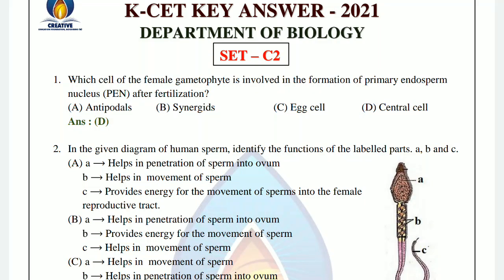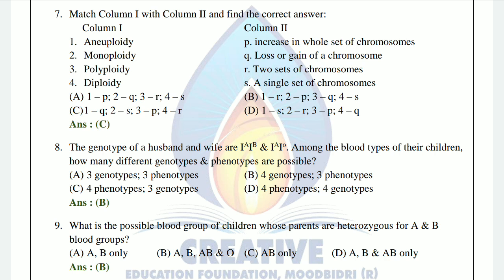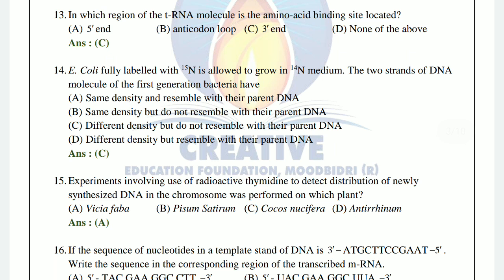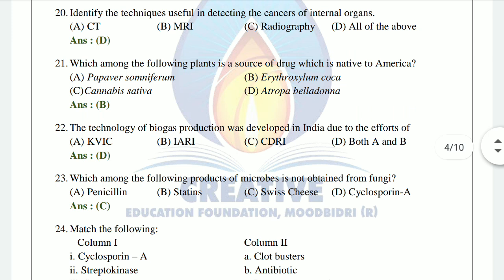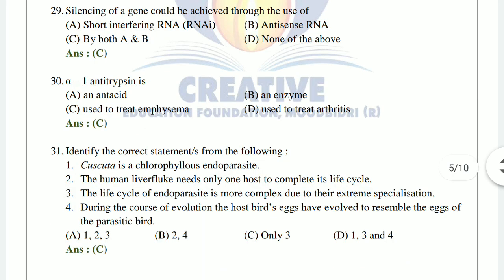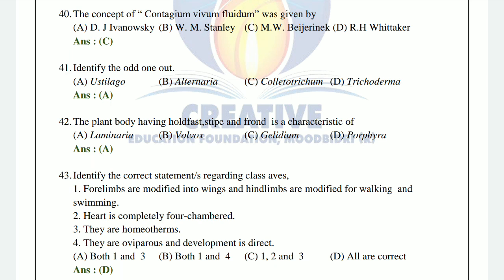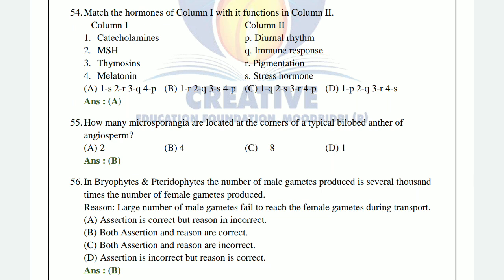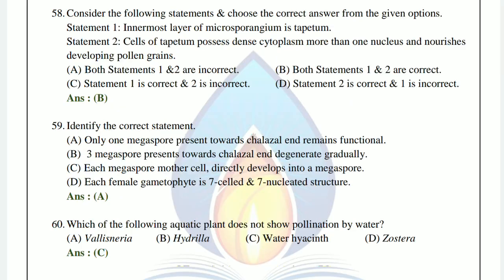KCET 2021 Biology Key Answers | KCET Biology Paper With Solutions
in Telegram Group For More Info..

Keep Supporting ..
May God Bless You All
Take Care